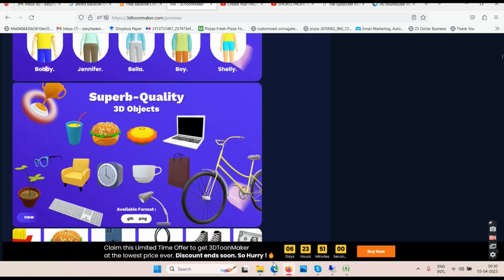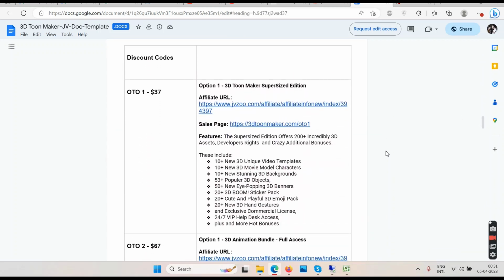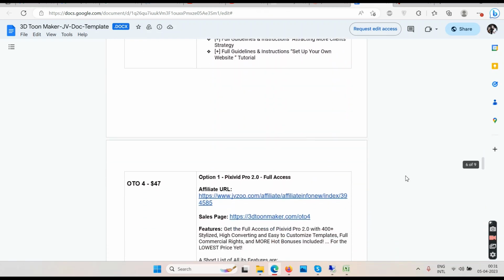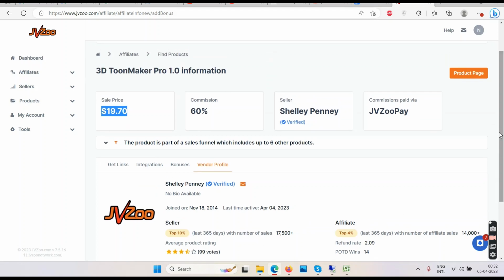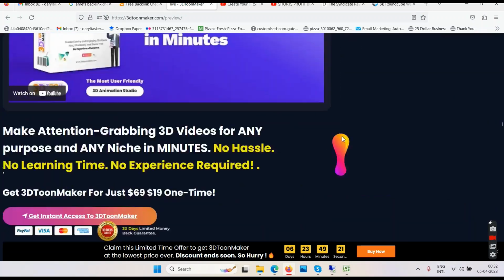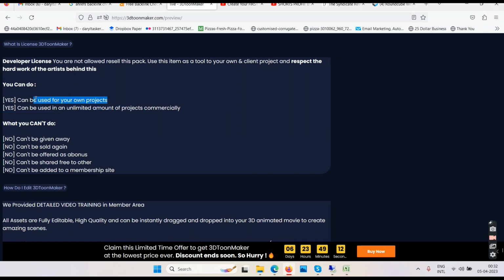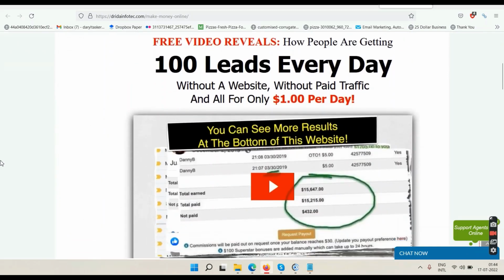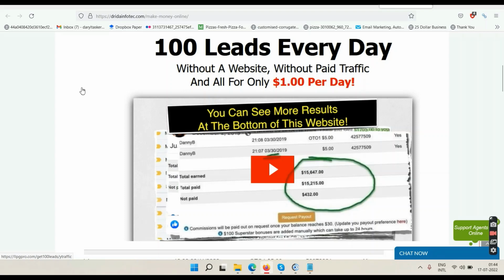3D TOONMAKER PRO 1.0 REVIEW| 3D ToonMaker Pro 1.0 Reviews| (Warning): Watch Till The Like A Pro.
3D TOONMAKER PRO 1.0 REVIEW| 3D ToonMaker Pro 1.0 Reviews| (Warning): Watch Till The Like A Pro.